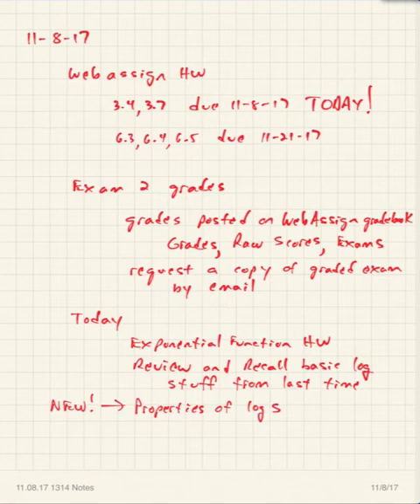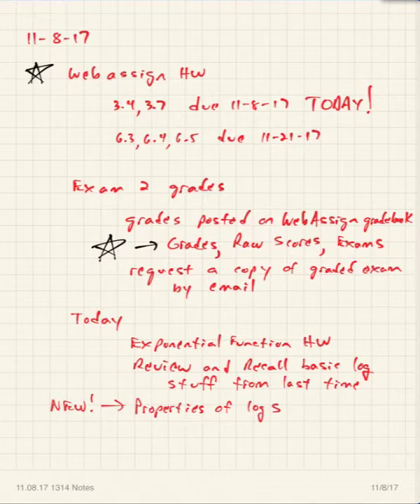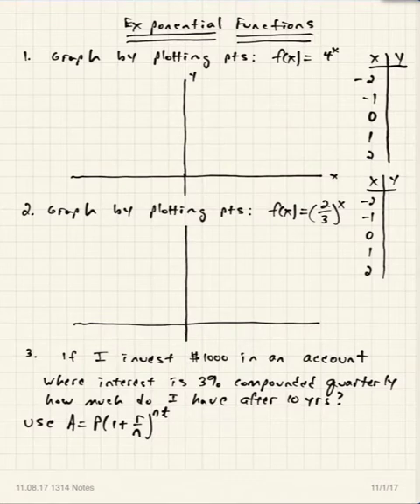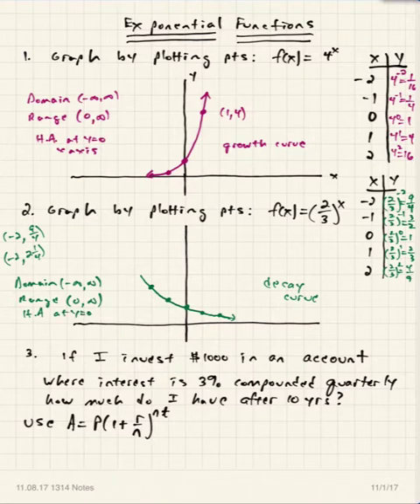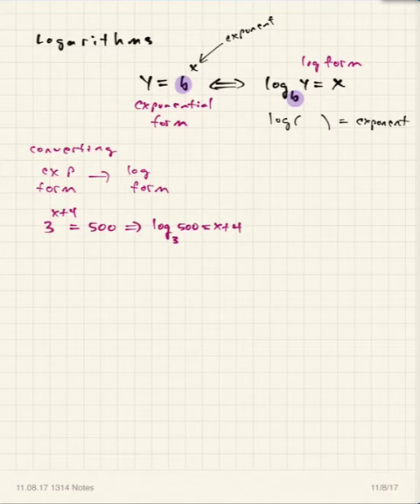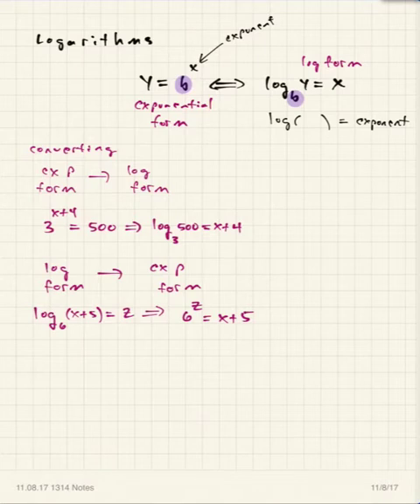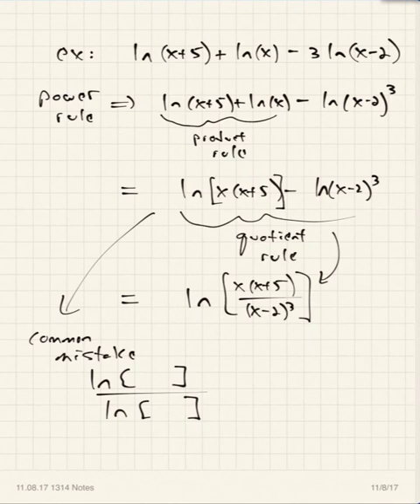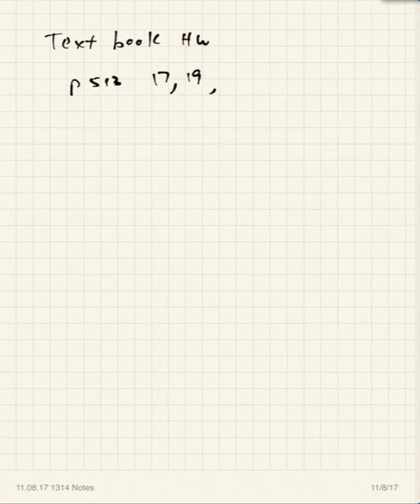11-08-17 1314 lecture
I went over hw that I gave on exponential functions; 10.3,10.4-I went back over the basic stuff on logs we covered last time; 10.5-log properties including change of base, power rule, product rule, quotient rule